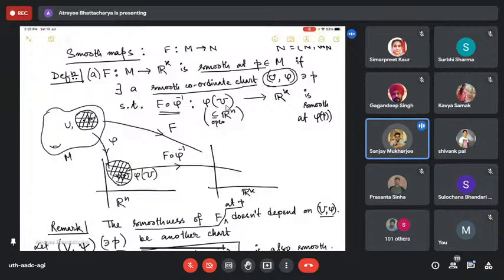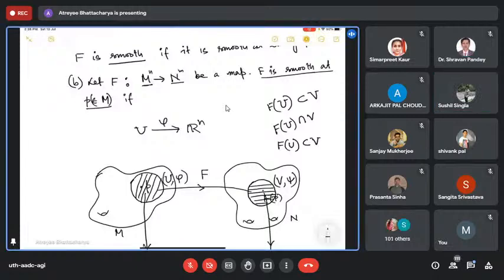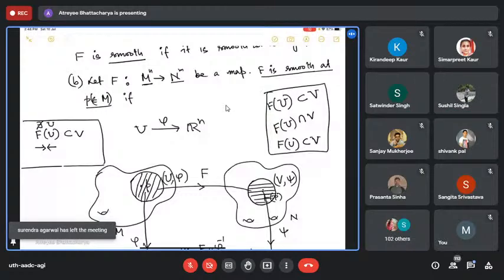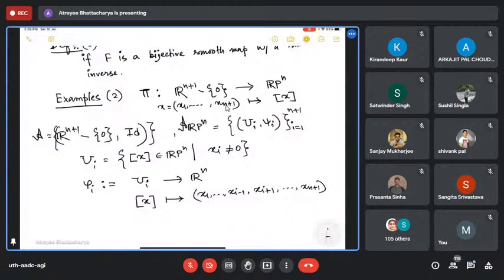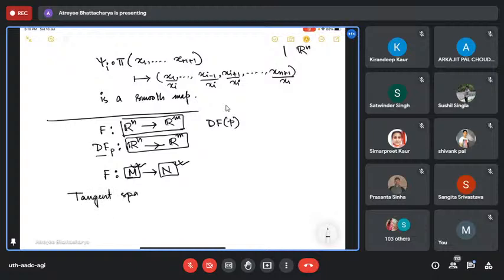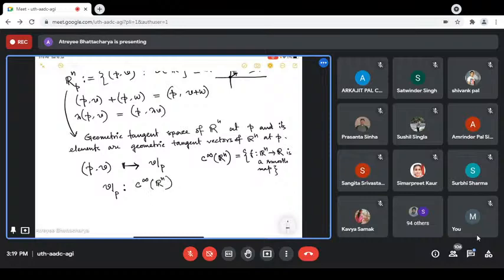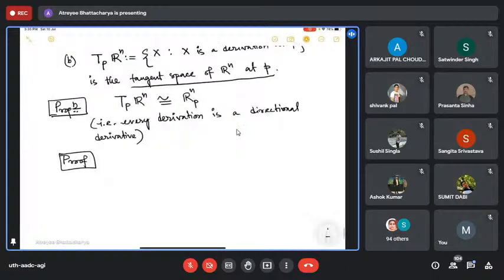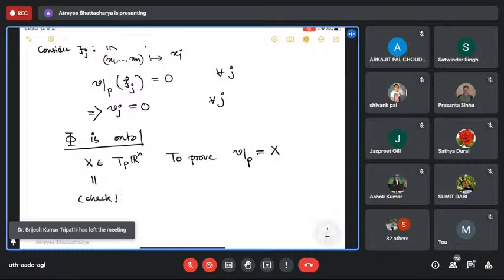L12 NASI TMC Summer School on Differential Geometry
Department of Math & Statistics